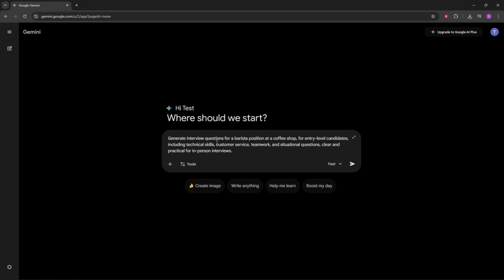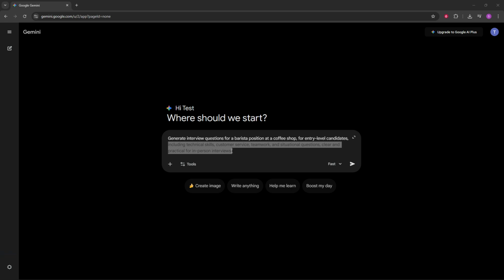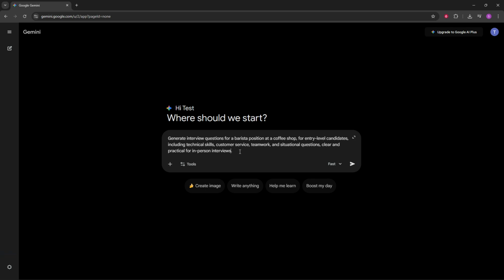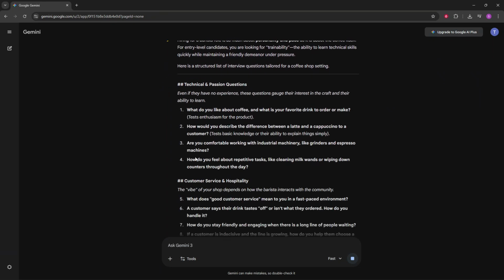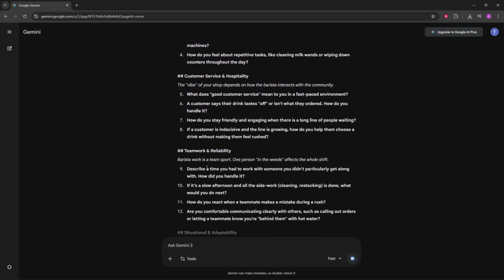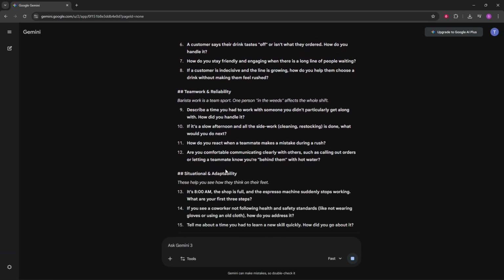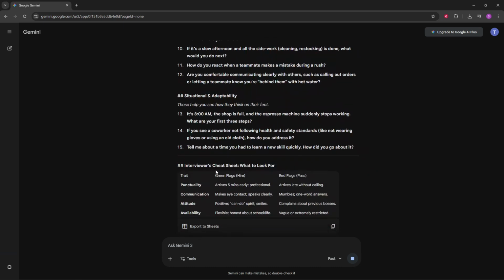How To Generate Interview Questions In Google Gemini (Quick Guide)